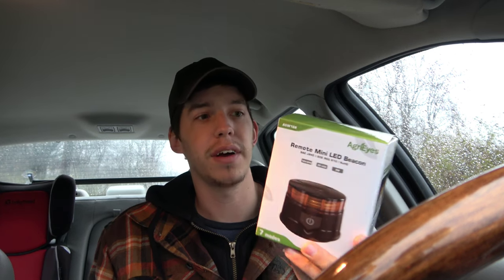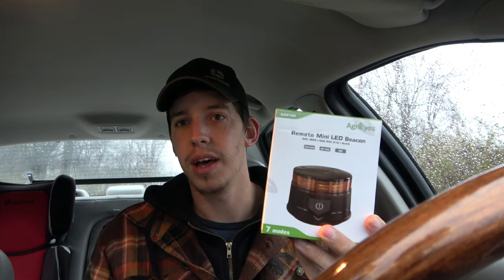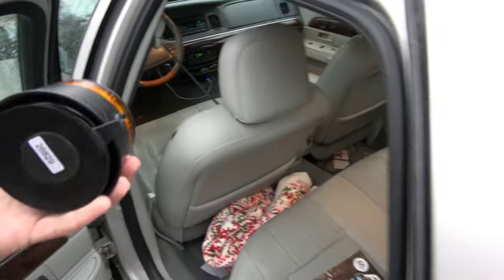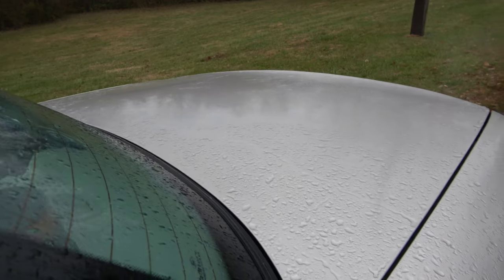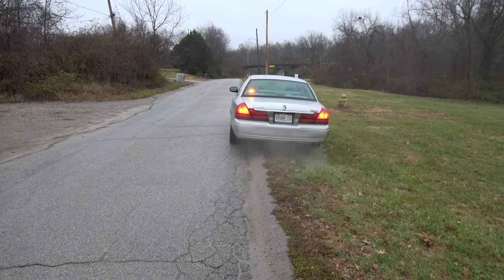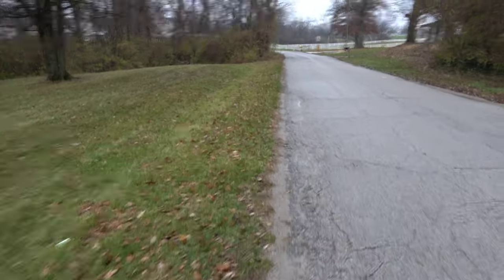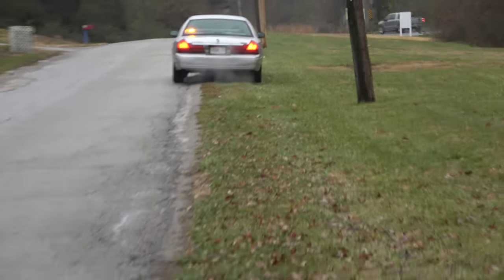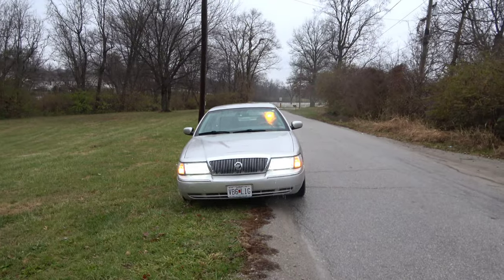Agrieyes LED Beacon (just an idea)